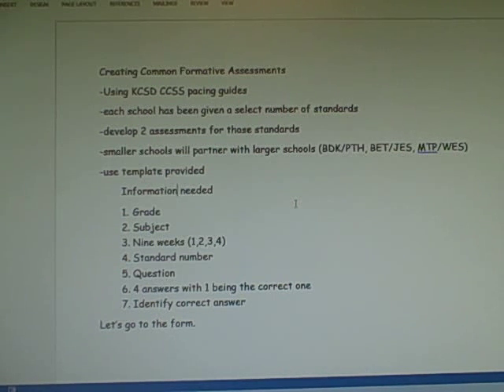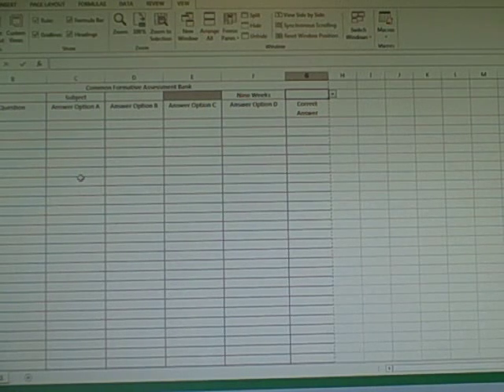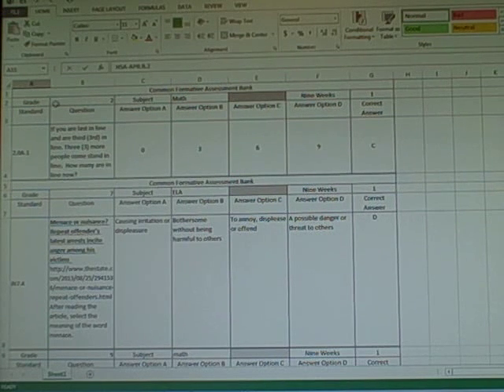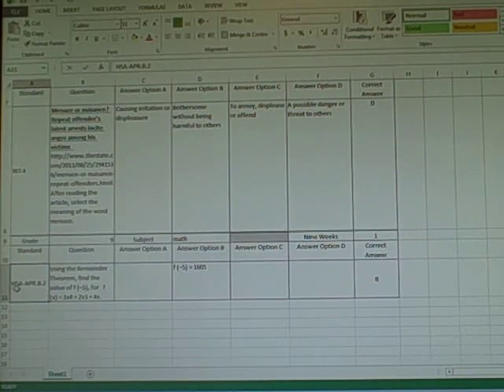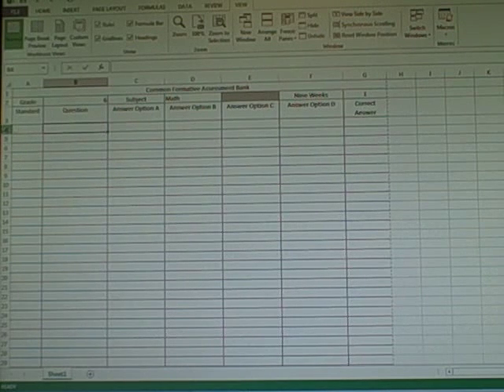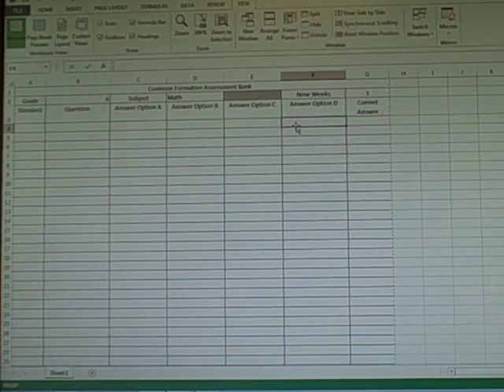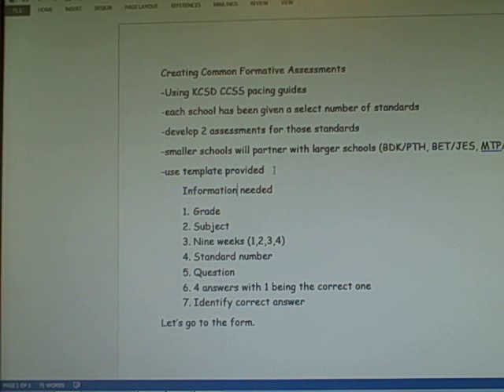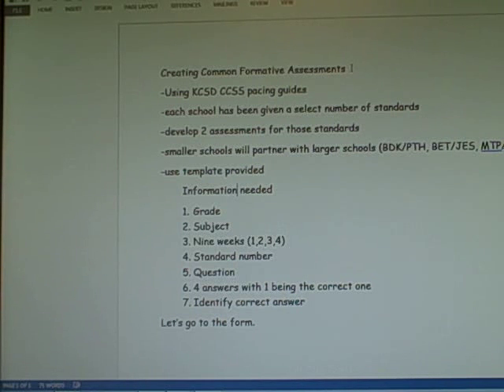Creating Common Formative Assessments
KCSD plan to create a common formative assessment bank of questions using pacing guide for CCSS.